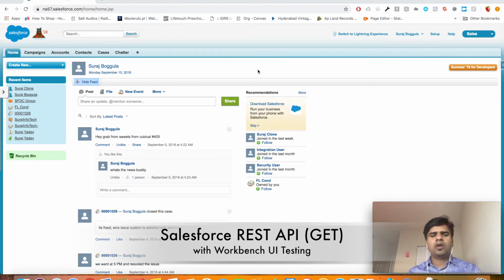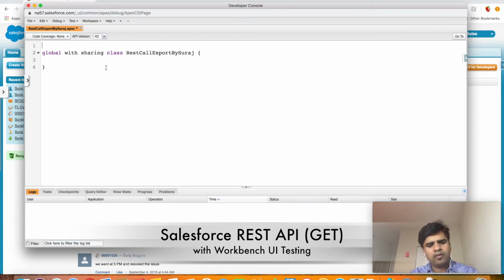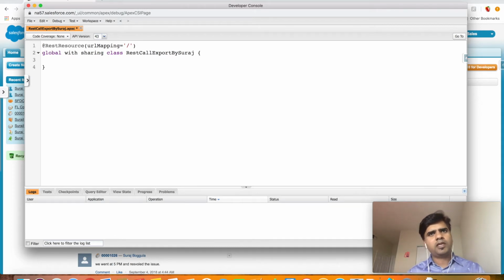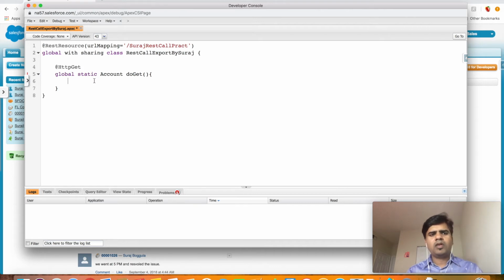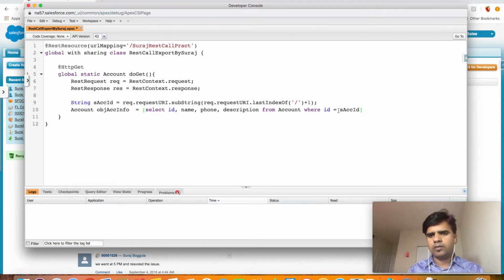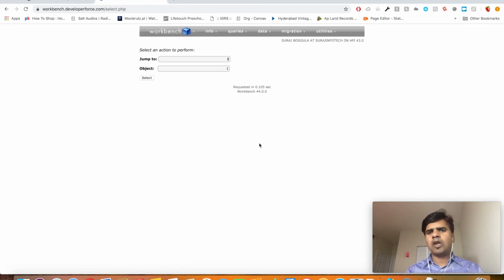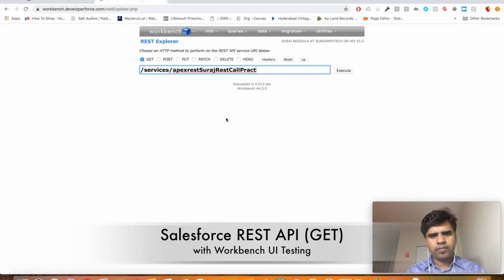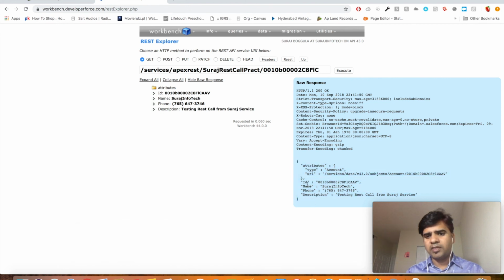Salesforce Rest API Integration || Workbench Testing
Step by Step Process of Salesforce REST API using GET method and testing with WorkBench